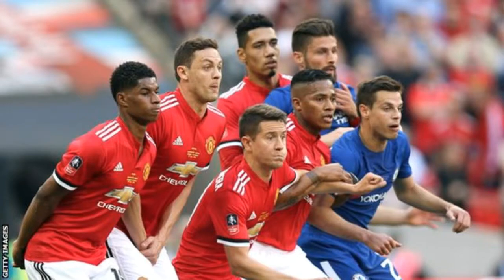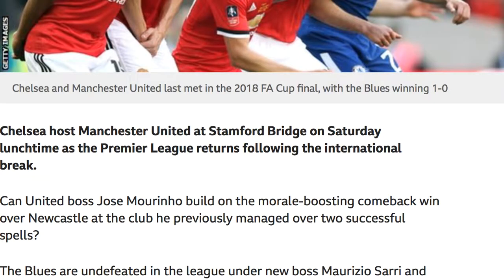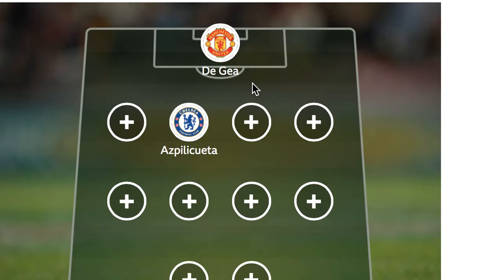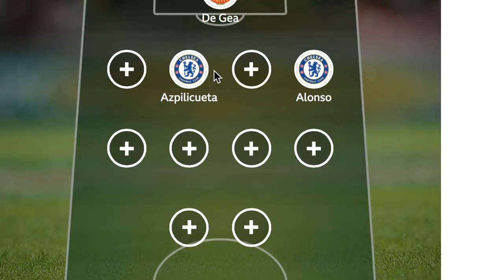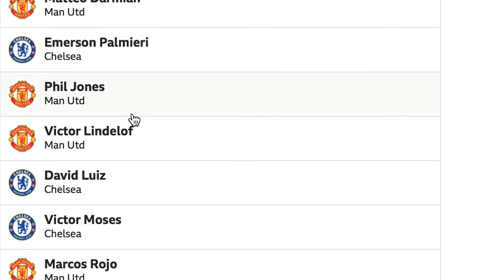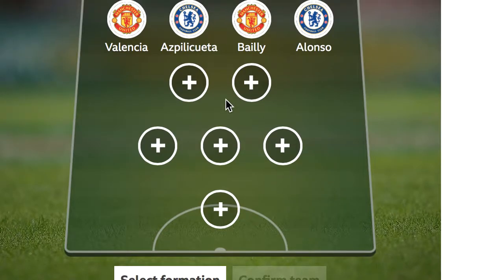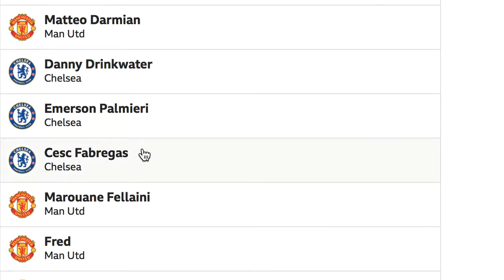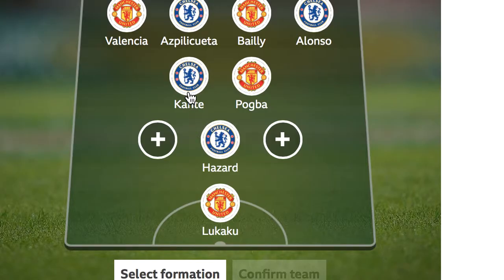My Chelsea and Man Utd XI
Chelsea host Manchester United at Stamford Bridge on Saturday lunchtime as the Premier League returns following the international break. Here's my Chelsea and Man Utd combined XI